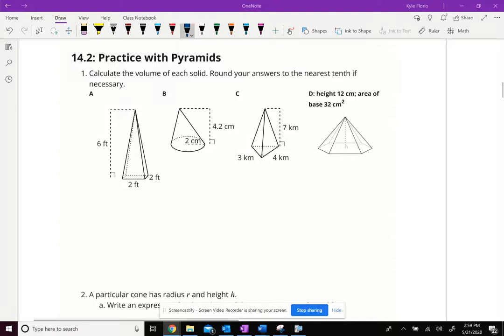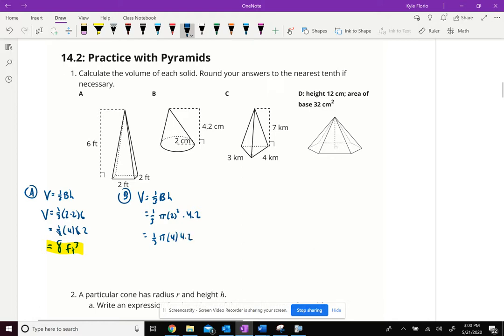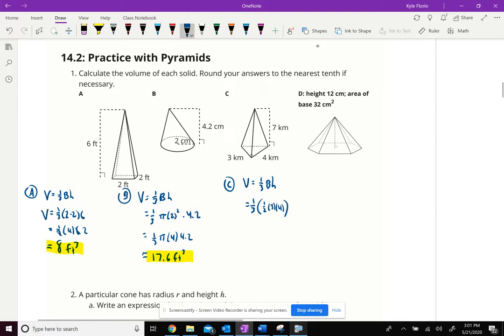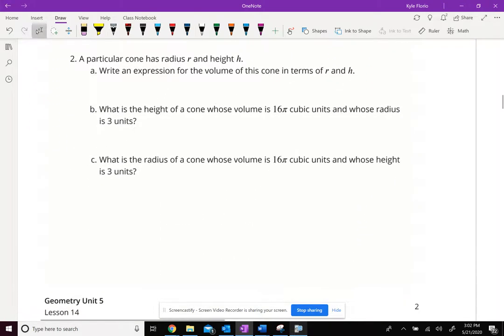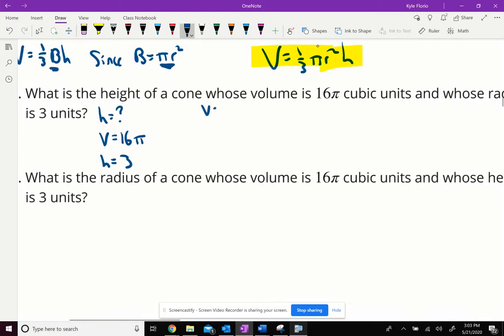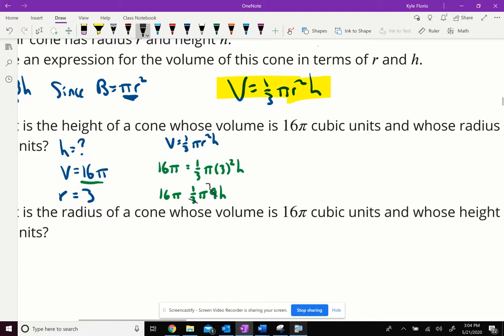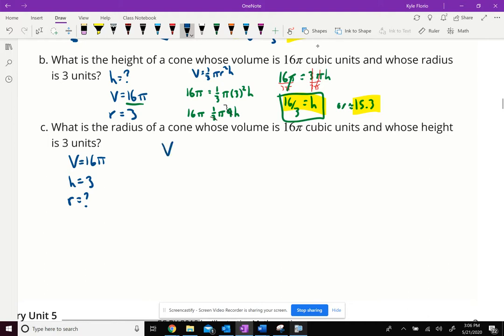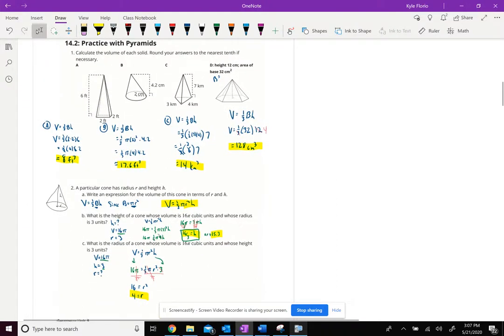WHS Geometry 5.14.2